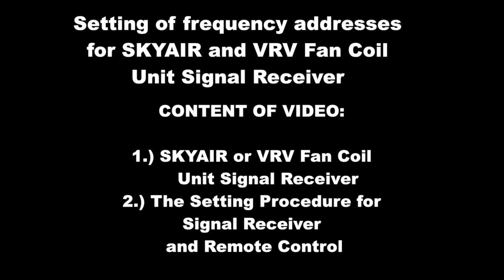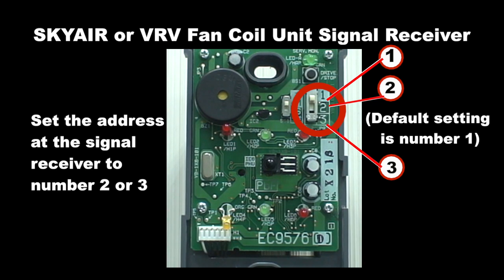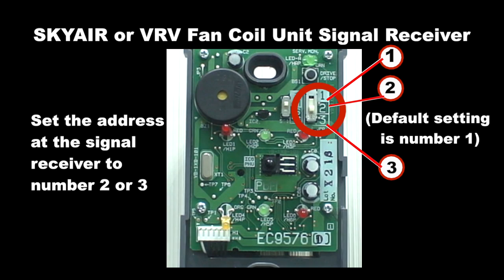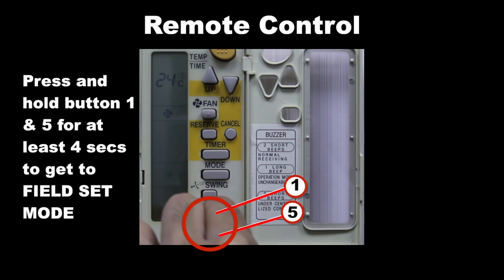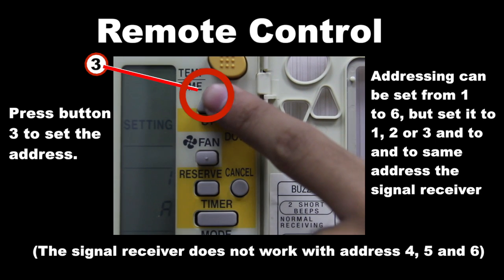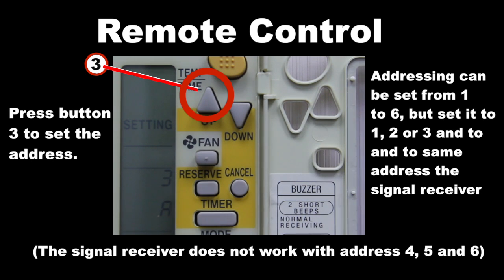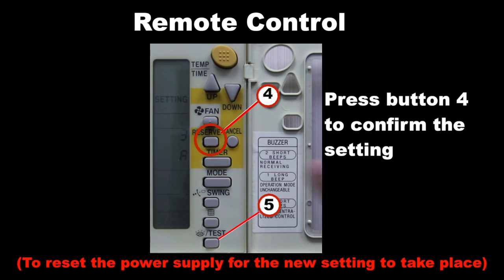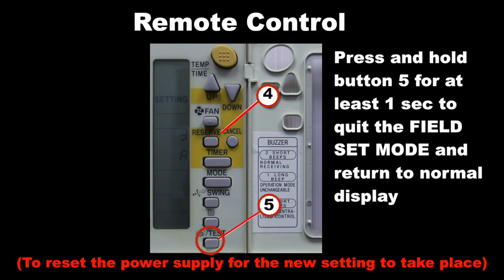Wireless setting for SKYAIR and VRV | Daikin Singapore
Step by Step illustration on setting of different frequency addresses using wireless remote control (SKYAIR / VRV)